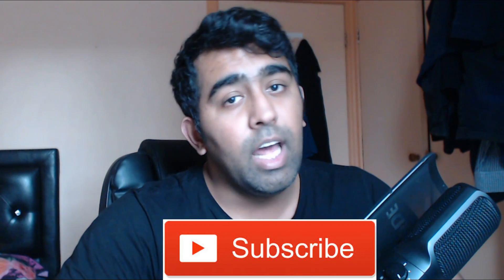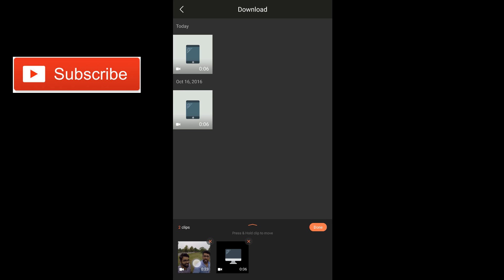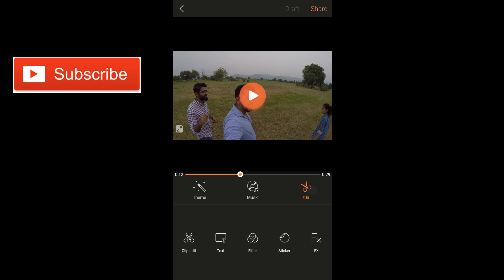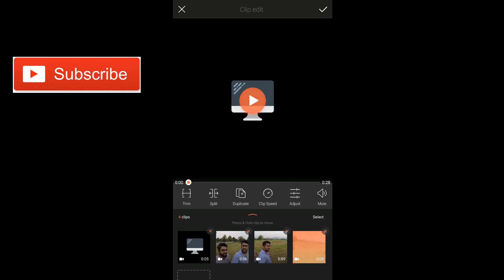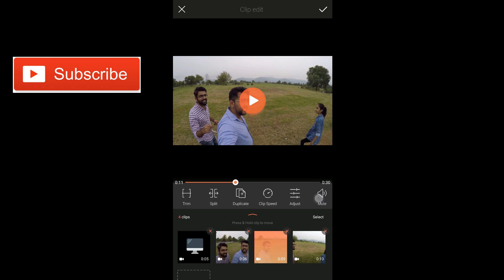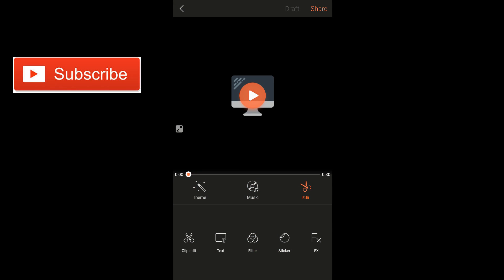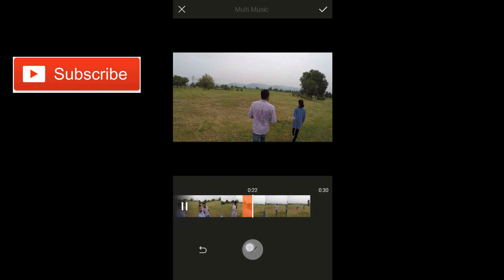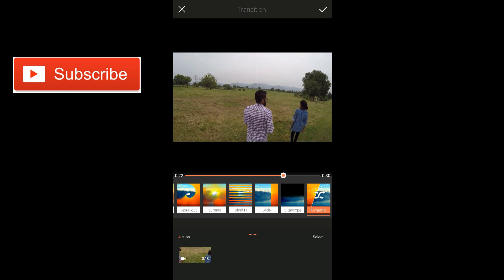Viva Video Editing Tutorial On Android Phone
How to use VivaVideo. This is a quick tutorial on how to use viva video. It is just a simple walk through of the app and how to use it to edit your videos from your library. If you have any question please let me know. The more you practice on this app the easier it will be for you.